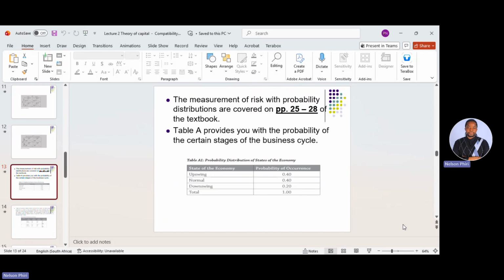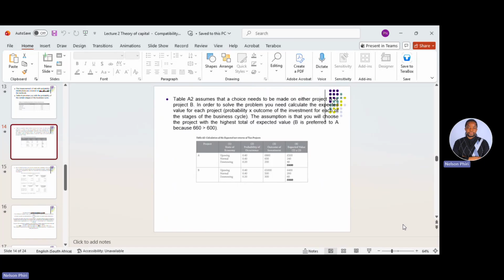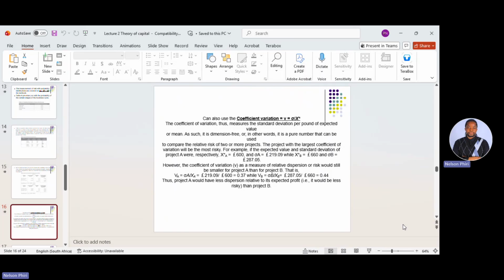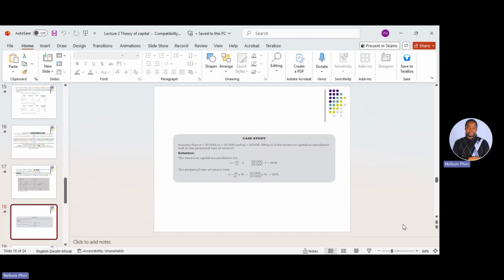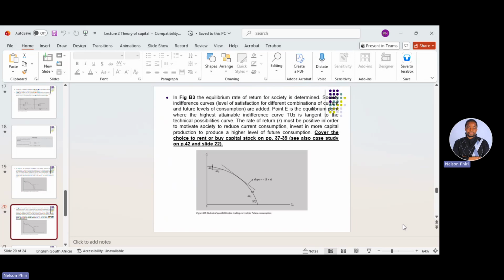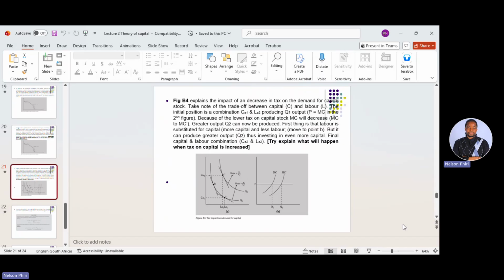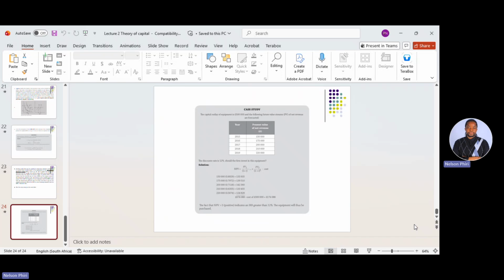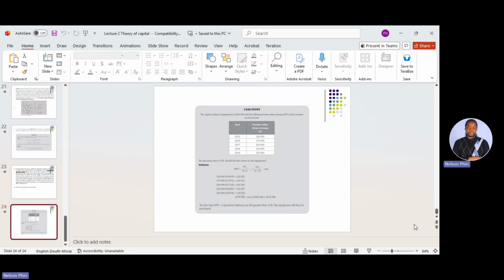ECO2B Theory of Capital 20260809 193612 Meeting Recording